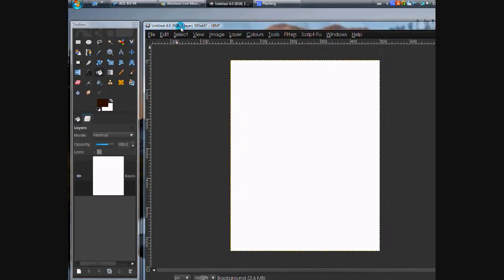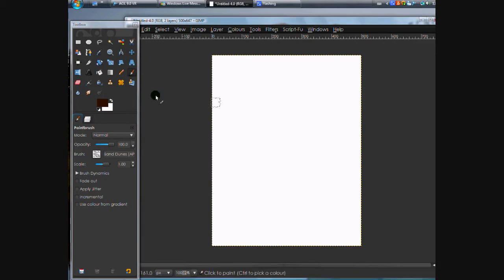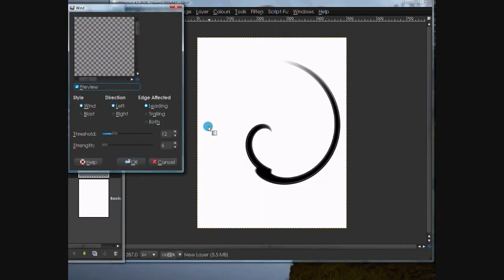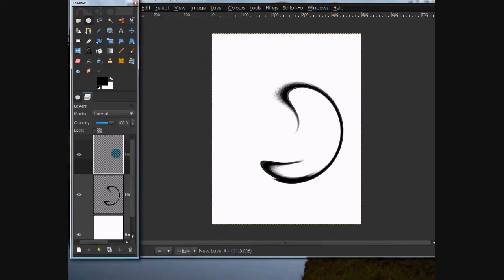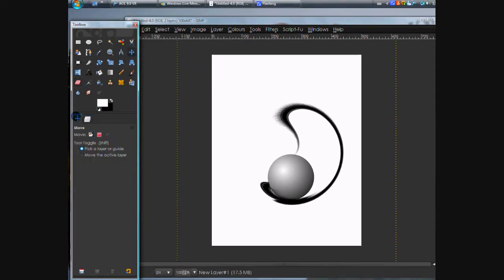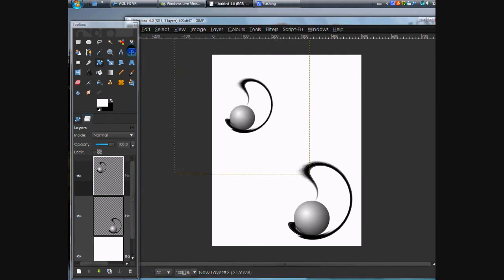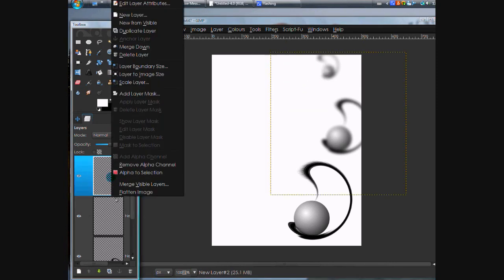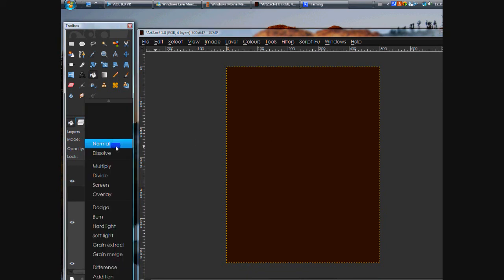How to Gimp a Surreal Piece Of Art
How to Gimp A Surreal Piece Of Art by TeachingGimp

This is simple, yet effective.